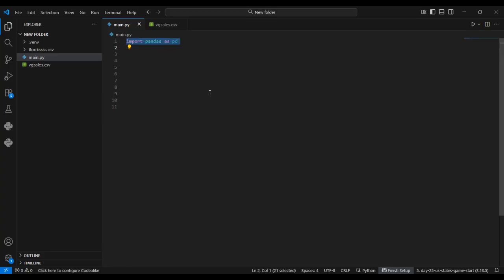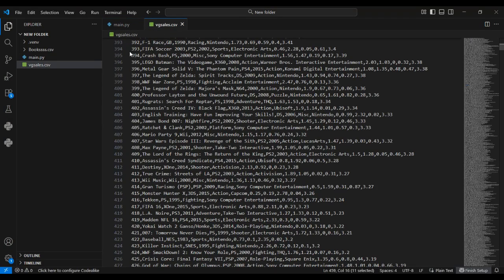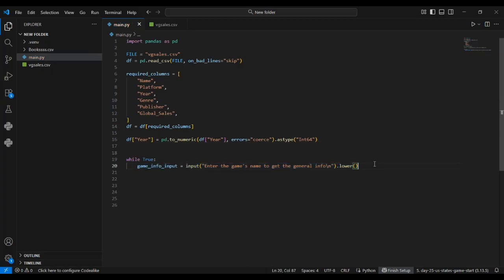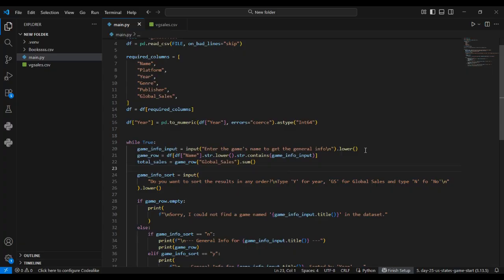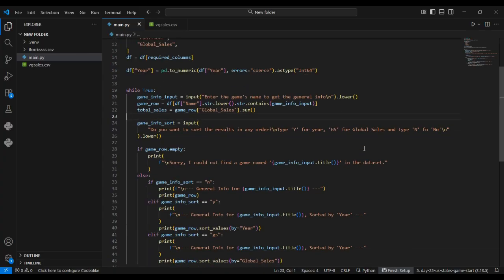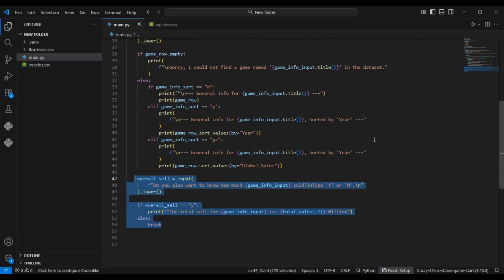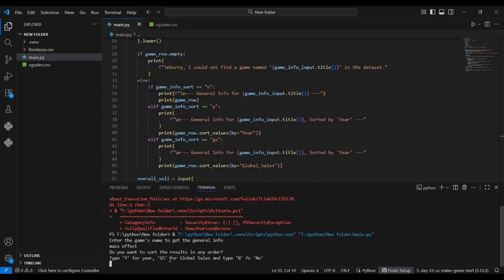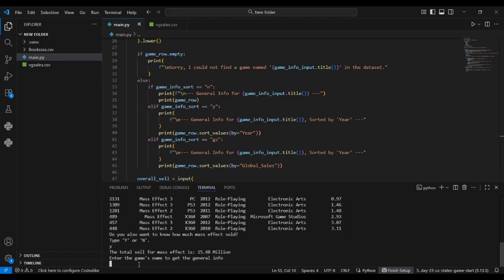Video Game Sales Analyzer - Python - Demo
P.S. I forgot to zoom in